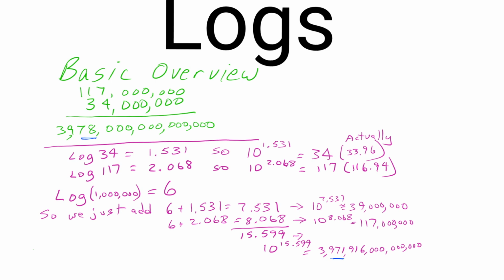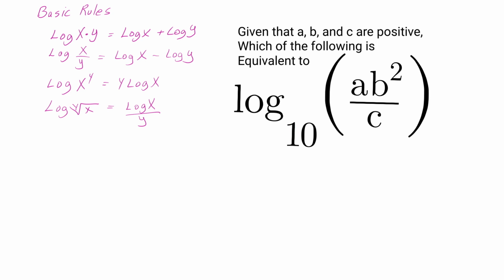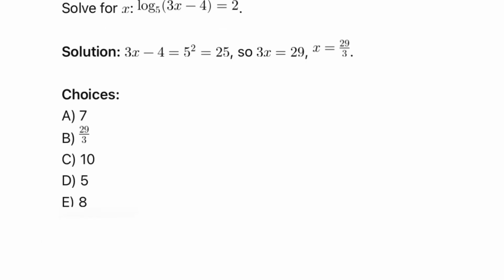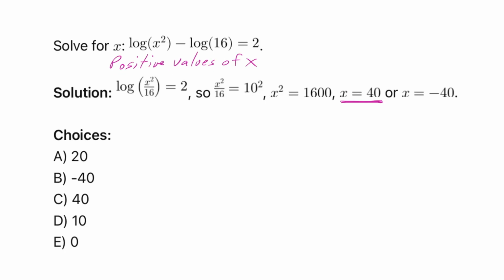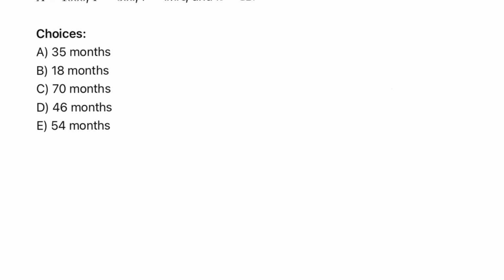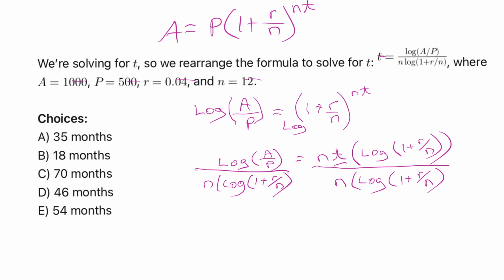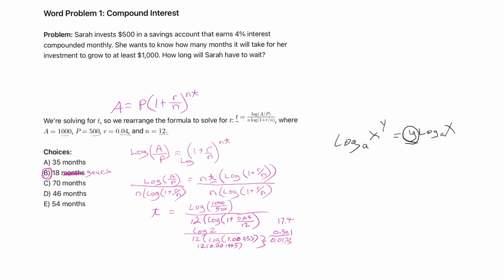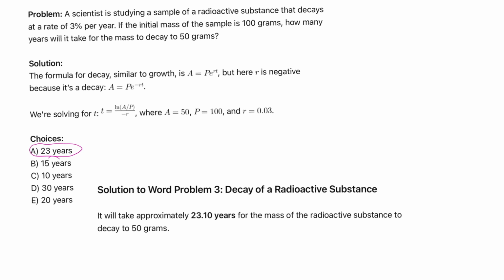Understanding Logs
Students who need to learn more about Logs - in particular for the ACT test will find this video helpful.  I start with the background about logs and then the basic rules and finally we work through a variety of problems that are similar to Log problems on the ACT test.  Enjoy:)